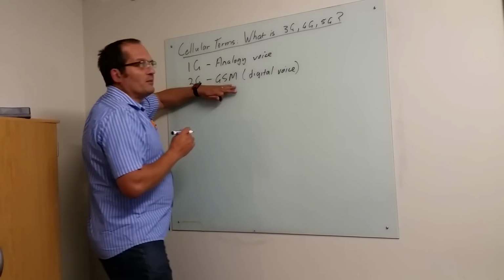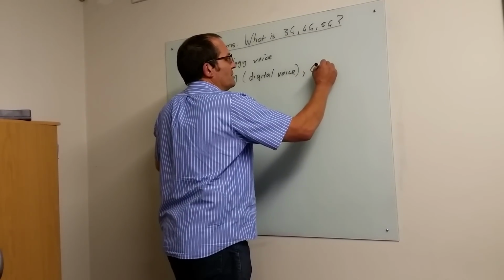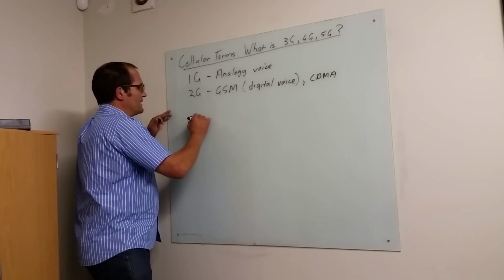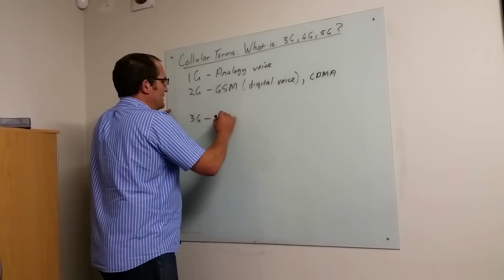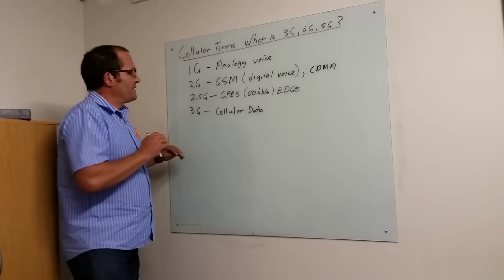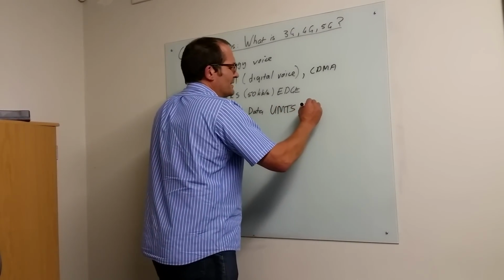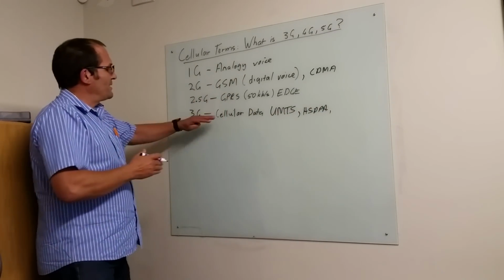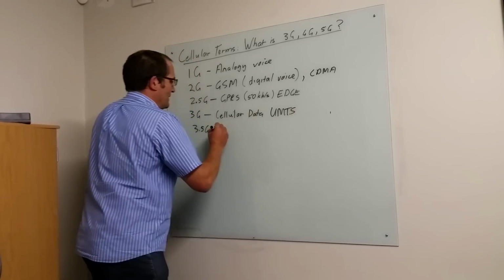What is 3G, 4G and 5G?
What is 3G, 4G and 5G, and for that matter 1G and 2G. A bit longer than 2 minutes - but worth it.

2021 June updated